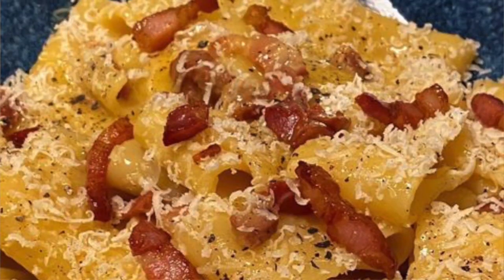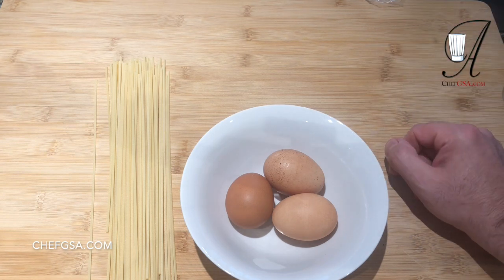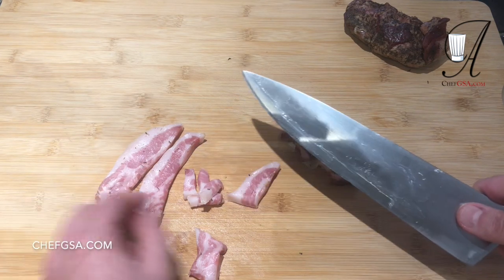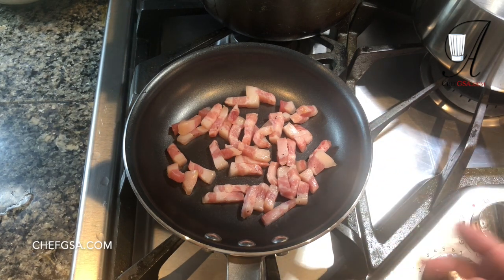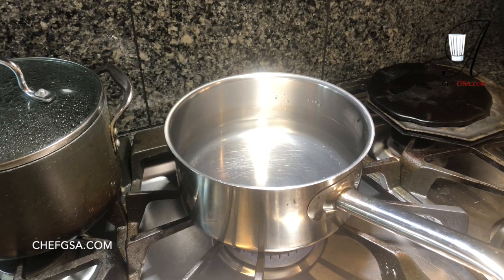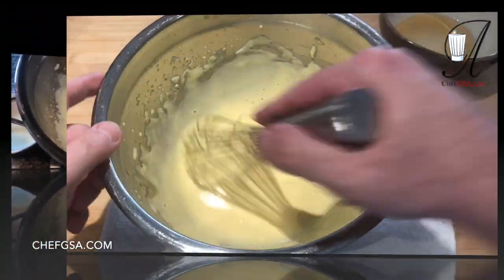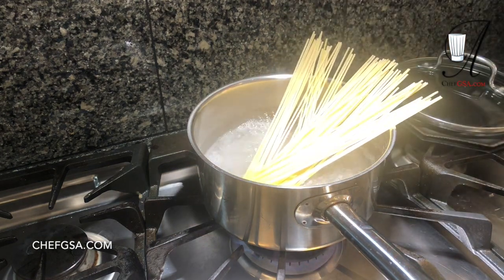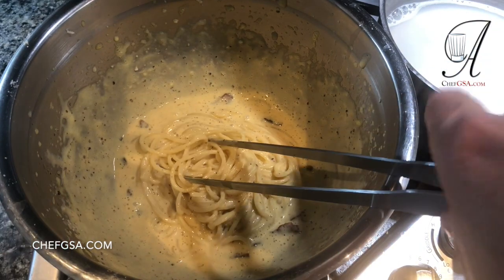Authentic Spaghetti alla Carbonara (Neo-Classic Method) with Chef G.S. Argenti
These are printed in color both on the front and the back. That’s why they are a bit more expensive than the ones that are only printed on one side.

What is more decadent than Spaghetti with Guanciale, Pepper and Pecorino cheese? Well, if you add the silky smoothness of egg yolks to the mix you’ll have what is known as Carbonara. Though it’s thought of as an ancient Roman dish, the first recorded description is in 1950. So it seems to be a dish that was created by the rations available during World War II though this cannot be proven. More than likely it was a combination of a lot of various kinds of pasta such as Cacio e Pepe and alla Gricia because they both use some of the same common ingredients. Of all of the four Roman pastas Carbonara is perhaps the most challenging of the four because of the possibility of ending up with scrambled eggs and stringy cheese rather than a silk smooth sauce that perfectly coats the pasta. Let Chef G.S. Argenti lead you through all the pitfalls of making this iconic dish so that you’ll end up with the perfect result every time. Your friends, family and guests will love this dish.